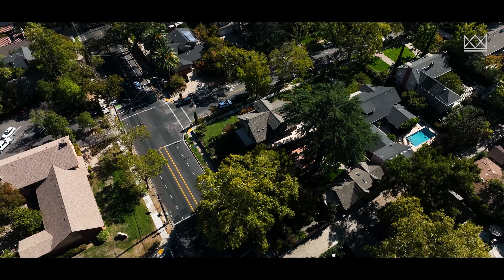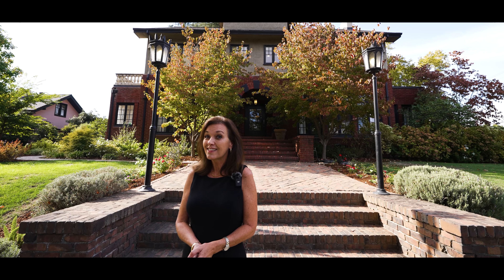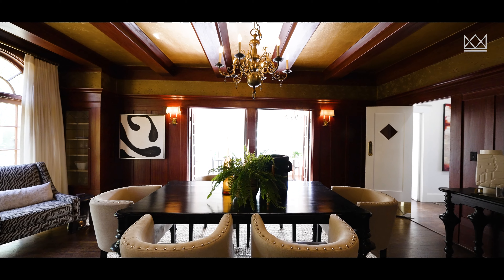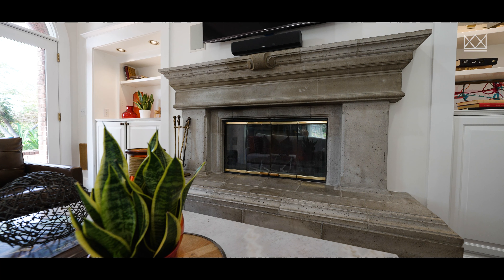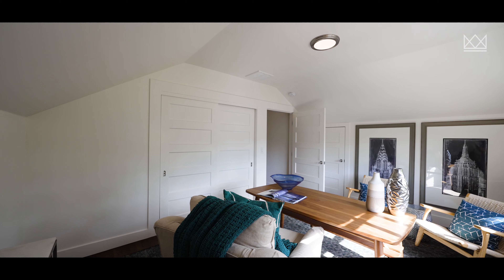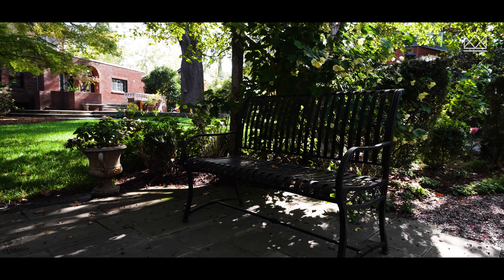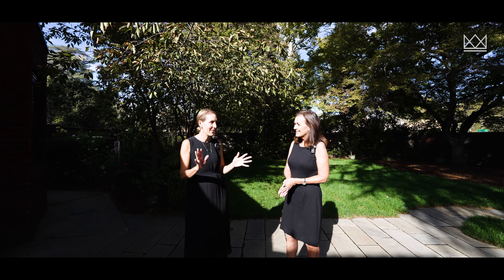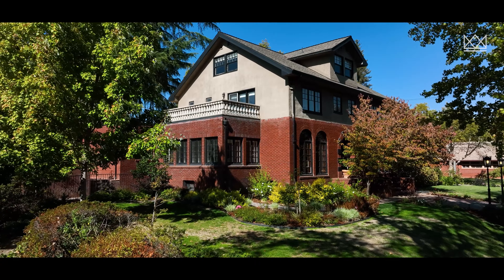East Sacramento Estate Tour | Sacramento Real Estate News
Check out this East Sacramento estate tour.  This is a luxury estate in the heart of East Sacramento built in 1912 and updated with elegance and charm. This is a luxury home tour like no other on and is Sacramento real estate news.

Historic 1912 Wright-Kimbrough 3-story estate is a true statement piece. The gracious living rm's arched windows, unique fireplace surround, hdwd floors, & adjacent bank of windows from the curved wall conservatory & library will draw you into this treasure of a home. You'll continue to embrace the rich details as you move through the stunning, wood-paneled dining rm, bright sun rm, chef's marble kitchen w/ an expansive island, Viking range, & abundance of cabinetry, & cozy family rm w/ a gas fireplace, built-ins, & French doors that open to the bkyd. Retreat up the grand staircase to the upper floors where 5 bdrms & 3 baths reside. The primary en suite boasts a balcony, walk-in closet, soaking tub & separate shower. A gardener's haven delights the senses in a park-like setting w/ a potting rm, raised beds, floral gardens, mature trees, tiered patios & stone paths. The fountain provides the perfect backdrop for dining alfresco under the enchanting pergola. Pair your special dining experience with wine from your very own climate-controlled wine room. With alley access, the 4-car garage has a sweet hideaway above. The open concept ADU features a kitchen, lounging, office & sleeping alcoves, & full bath. This iconic masterpiece, ensconced in natural beauty, awaits its next chapter.

Mark McDonough
DRE#02016066
Coldwell Banker

Listed by:
Libby Woolford
Coldwell Banker Realty
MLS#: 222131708